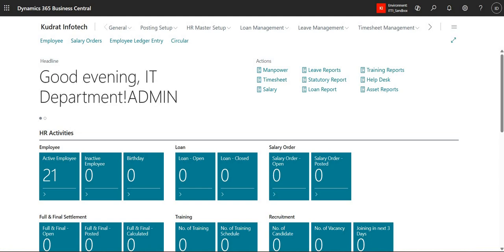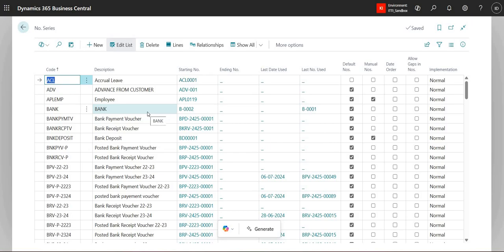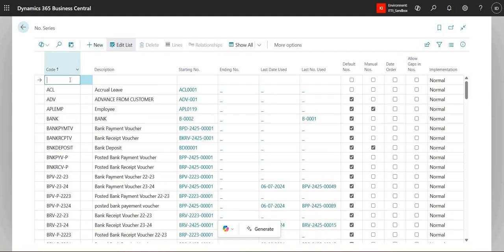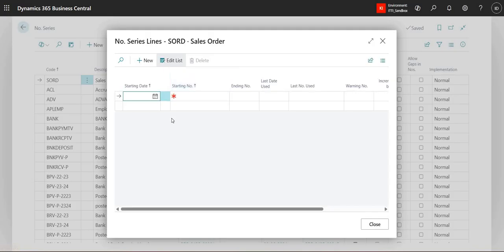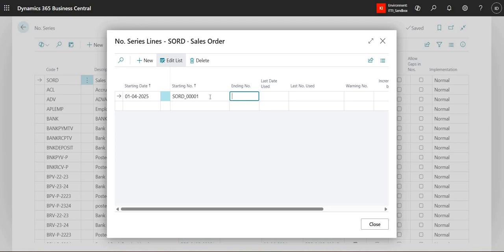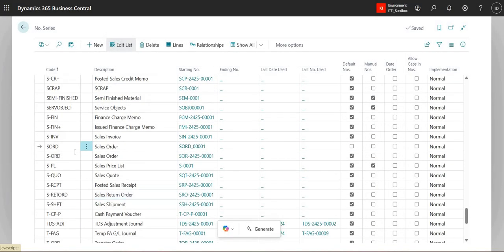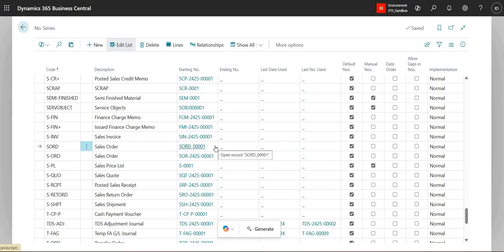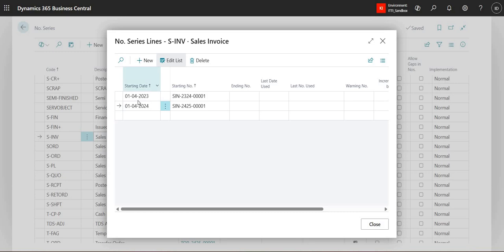Dynamics 365 Business Central | No. Series Setup Step by Step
Learn how to set up No. Series in Dynamics 365 Business Central in this step-by-step tutorial. No. Series help you auto-generate document numbers for Sales Orders, Purchase Orders, Invoices, and more.